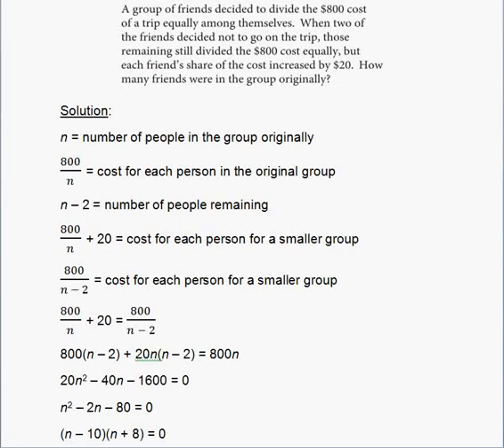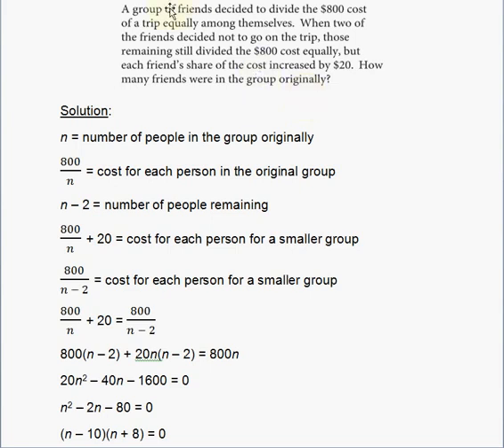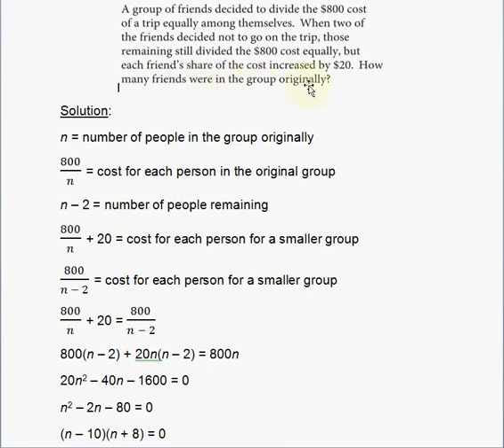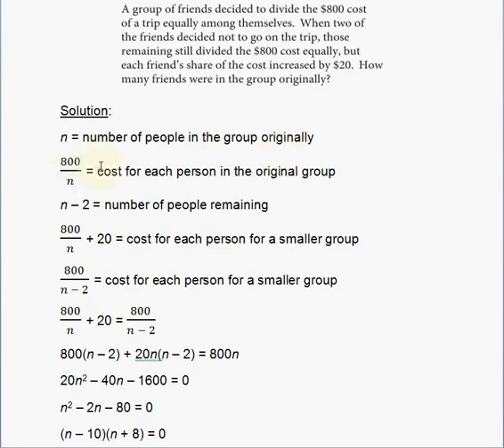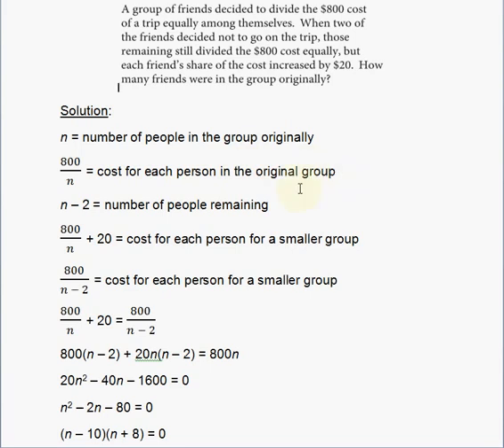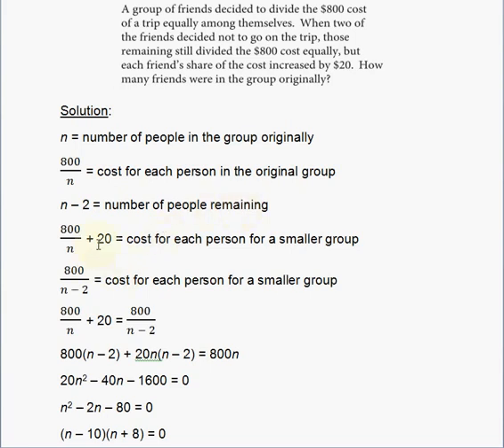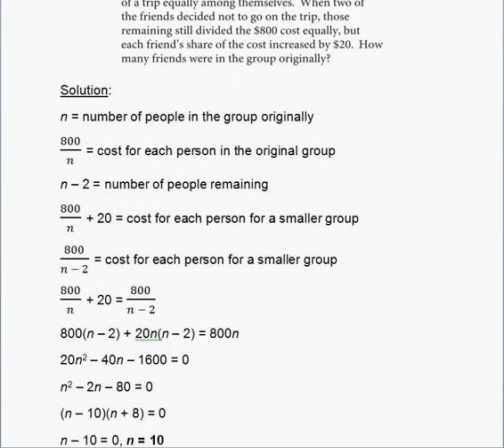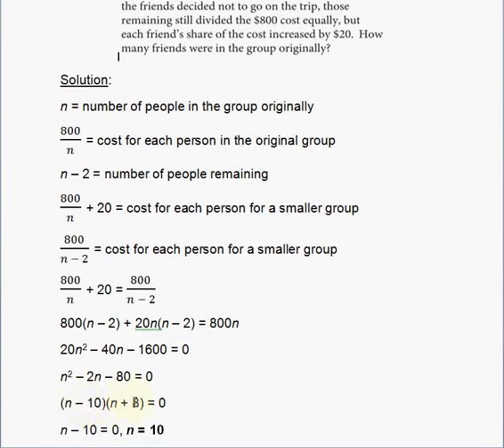SAT Practice Test 6 Section 4 Problem 31 ! ! ! ! !